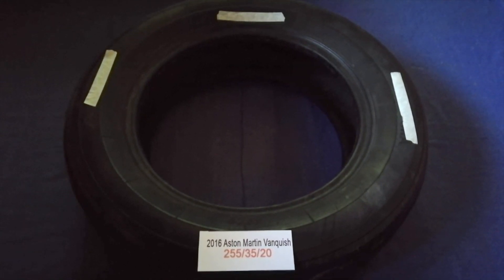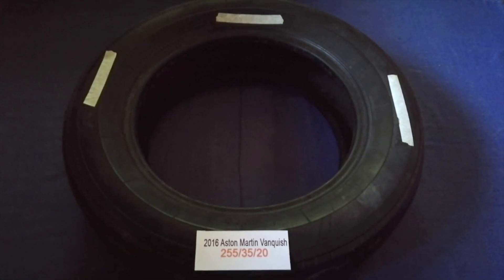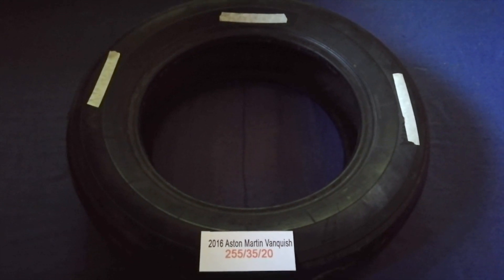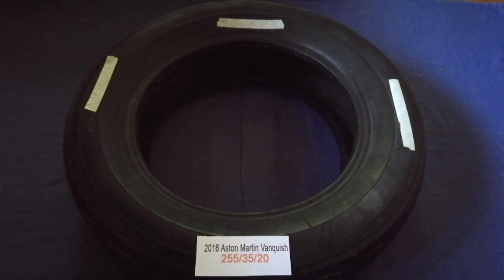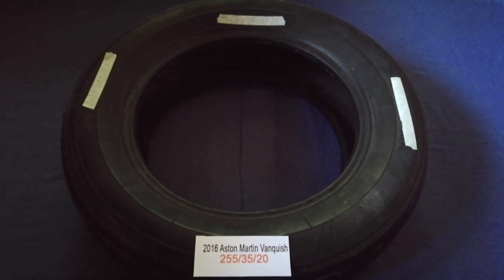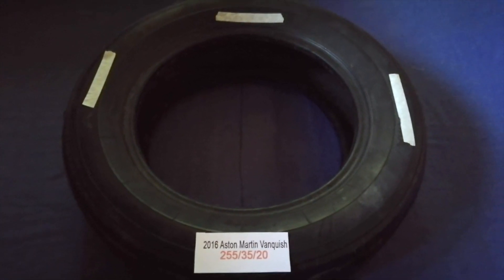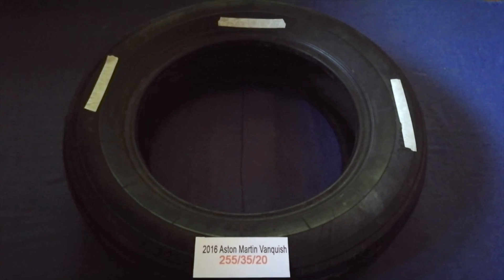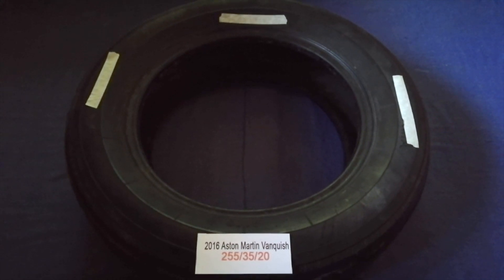🚗 🚕 2016 Aston Martin Vanquish Tire Size 🔴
2016 Aston Martin Vanquish Tire Size

2016 Aston Martin Vanquish Tire Size

Aston Martin Lagonda is a British independent manufacturer of luxury sports cars and grand tourers. Its predecessor was founded in 1913 by Lionel Martin and Robert Bamford.